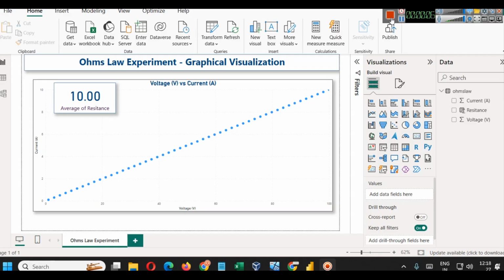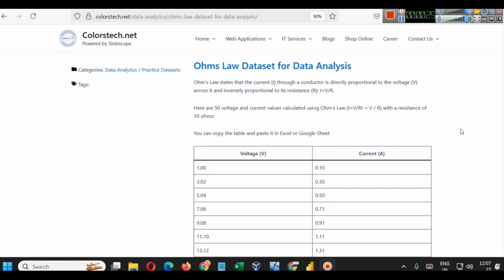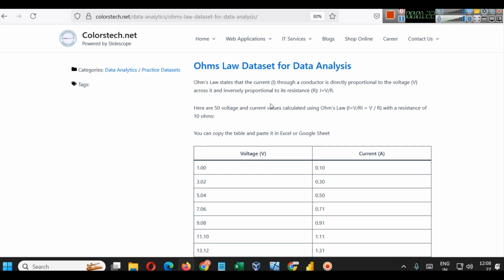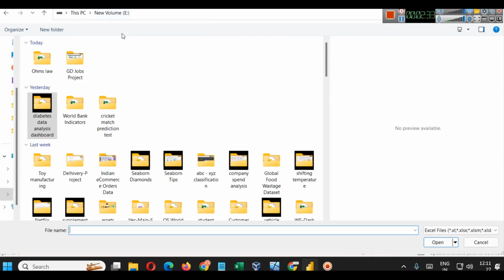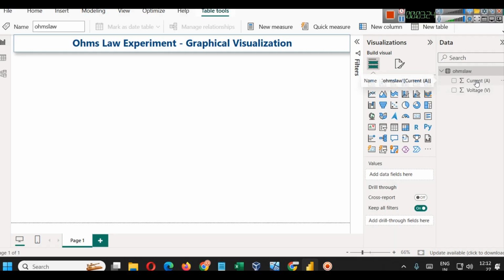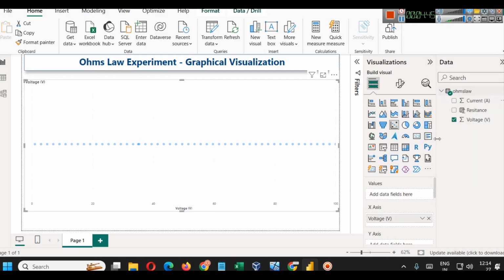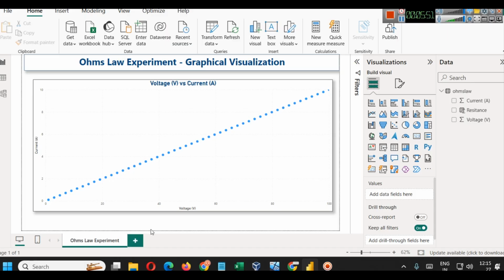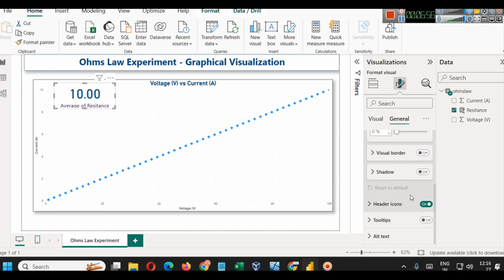Ohms Law Experiment Simple Graphical Visualization for Physics using Power BI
Ohm’s Law states that the current (I) through a conductor is directly proportional to the voltage (V) across it and inversely proportional to its resistance (R): I=V/R.

Simple Ohms law experiment visualization tutorial using Power Bi